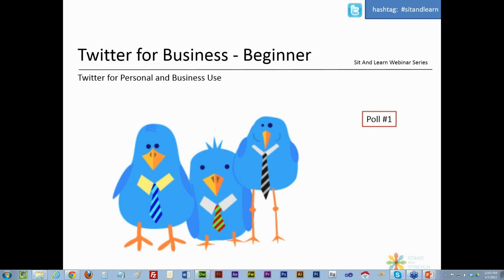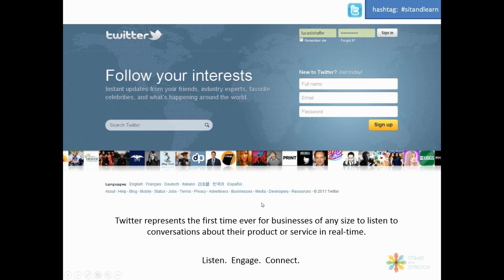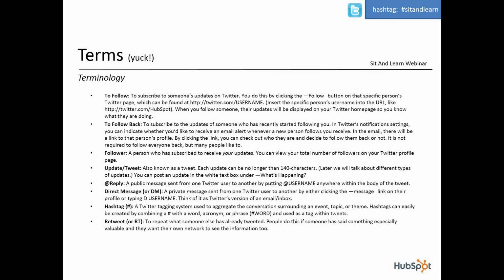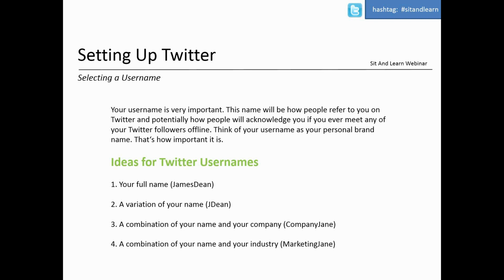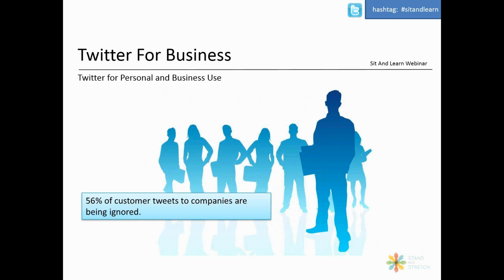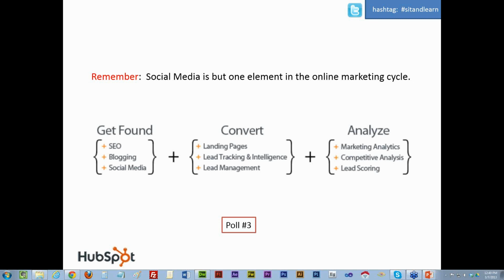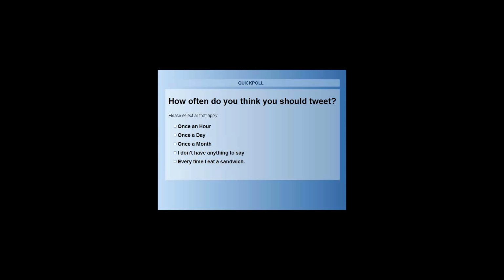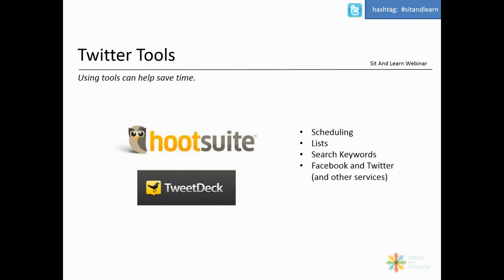Learning Twitter - Beginner - Sit And Learn Webinar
This intro to Twitter will give you the initial tools and tactics to make an impact.

Sit And Learn with Lucas as he goes through the basics and answers the questions that you may have concerning business and personal use.

Twitter is one or Stand And Stretch's favorite tools to listen to the marketing and start the conversation.

Register now and begin the first steps to get the Twitter into your daily processes and market your business.